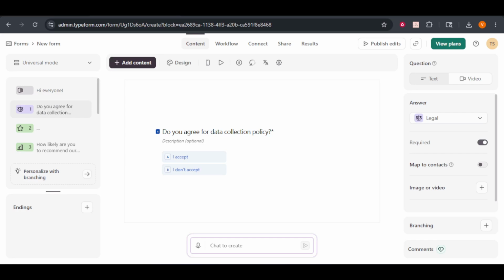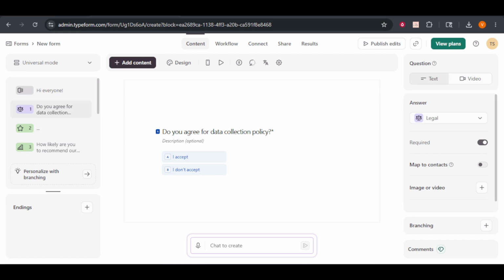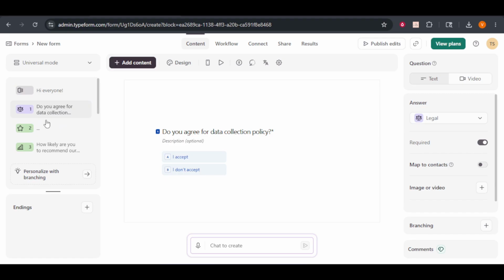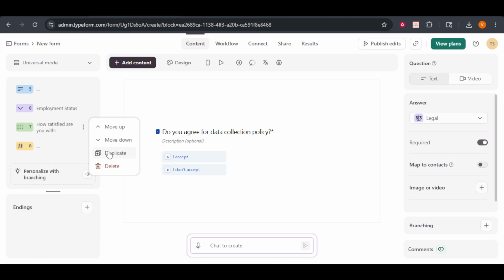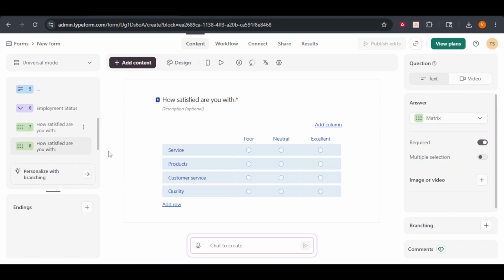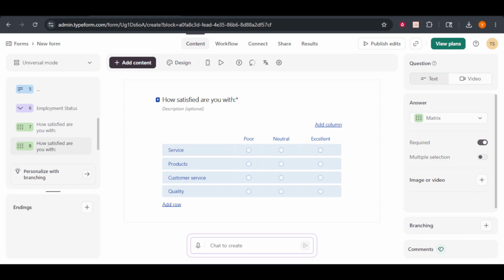How to Duplicate Individual Question Block Modules in Typeform in 2026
Want to reuse specific questions without rebuilding them from scratch? In this 2026 tutorial, you'll learn how to duplicate individual question block modules in Typeform. Whether you're creating similar forms, repeating question sections, or speeding up your form-building process, this guide will show you how to copy specific question blocks and organize your Typeform layouts more efficiently.

In this video, you'll learn how to:

✅ Open and navigate the Typeform form builder
✅ Select individual question blocks to duplicate
✅ Copy existing question modules quickly
✅ Reuse question settings and formatting
✅ Organize repeated sections in your forms
✅ Build Typeform surveys faster and more efficiently

To duplicate individual question blocks in Typeform, open your form editor, select the question or block you want to copy, use the duplicate option, and customize the copied version based on your needs. This makes it easier to create consistent forms while saving time during the design process.